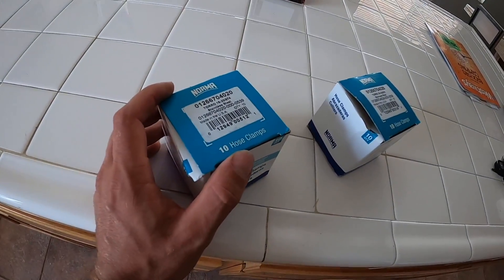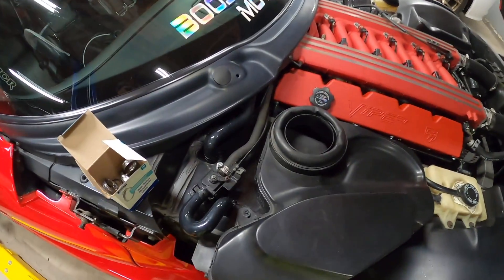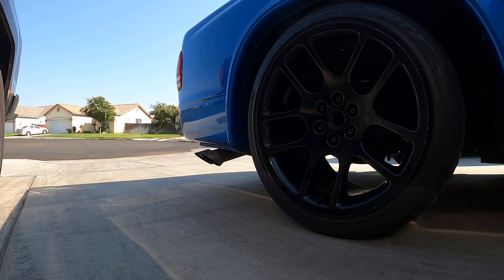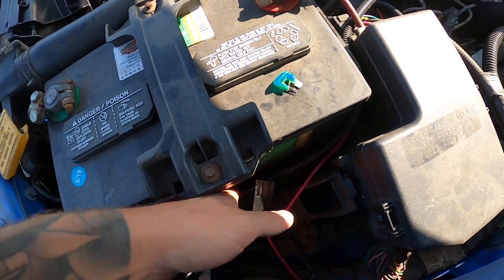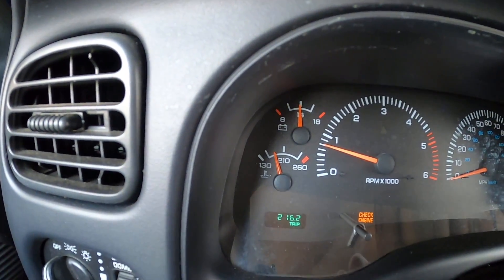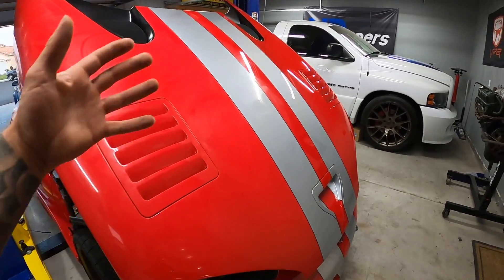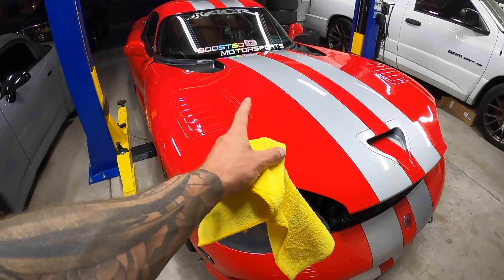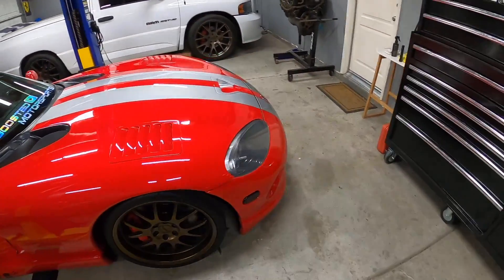MORE CAR PARTS MORE TRUCK PROBLEMS | BOOSTED VLOG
In this video we get more car parts for the project cars and have more truck problems in this boosted motorsports vlog.  We take you along for a typical day of grabbing some parts from the parts store and some parts showed up in the mail for the Dodge Dakota R/T as well as the Dodge Viper so that we can get more done on these project vehicles.